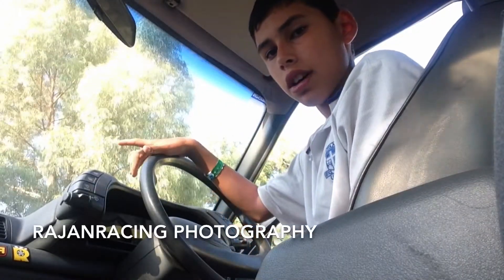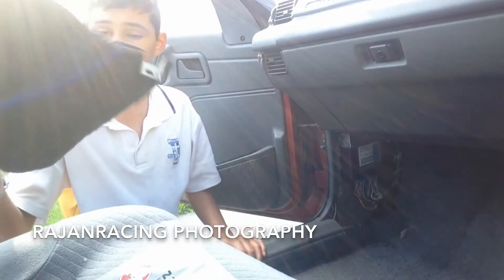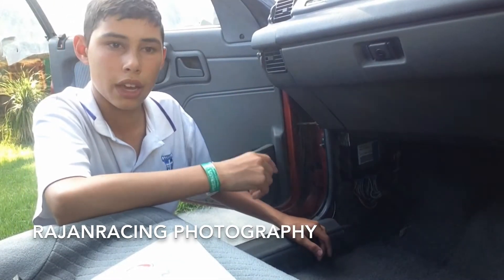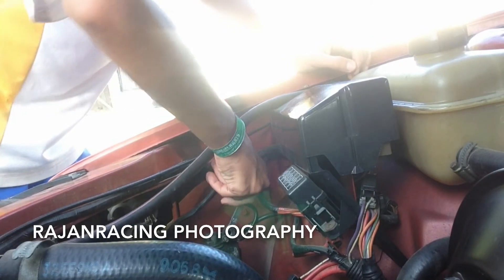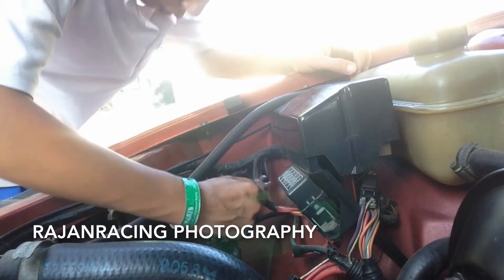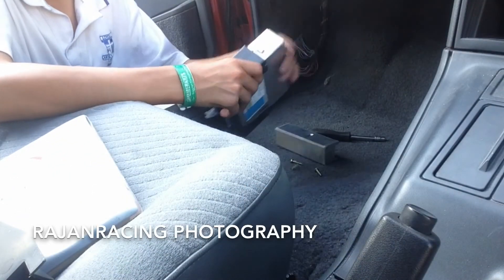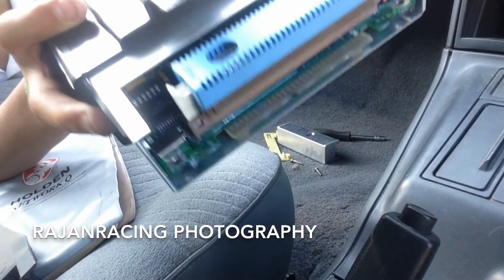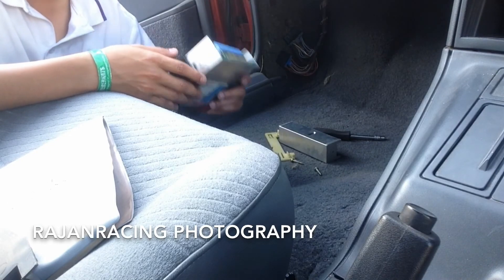Build Burnout Car - VN Commodore - Part 4 ep 1